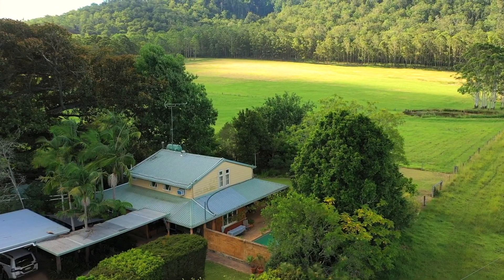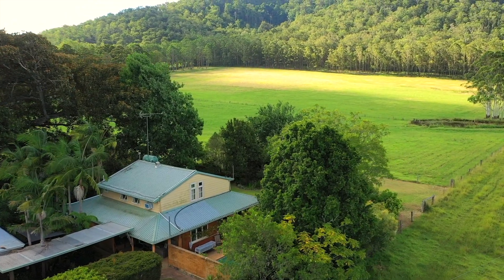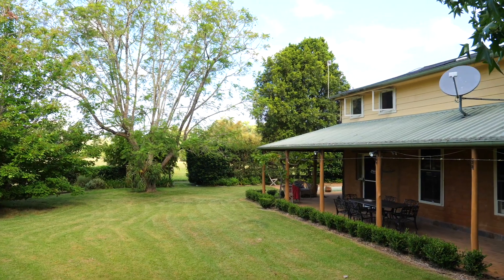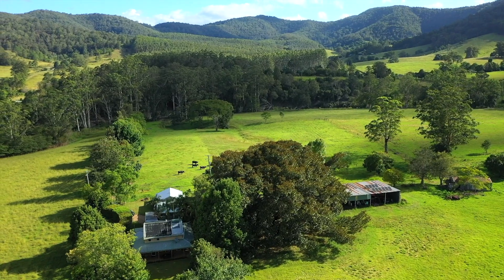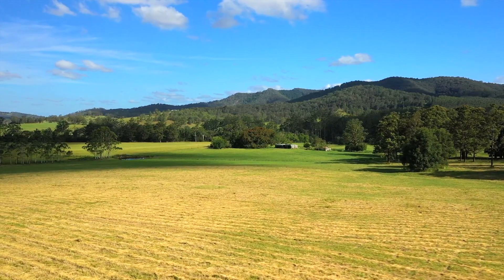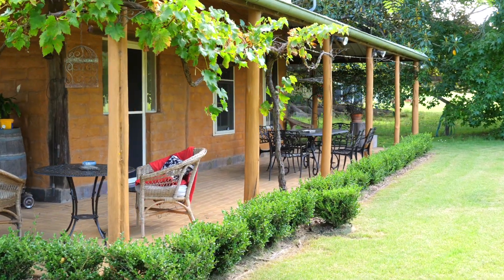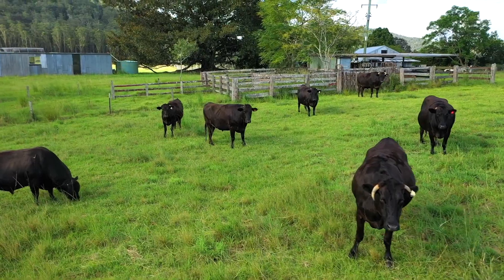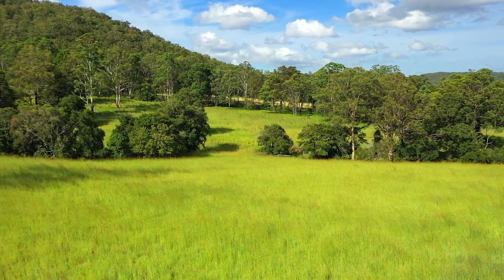1524 Pappinbarra Road, Hollisdale | Rural Sales